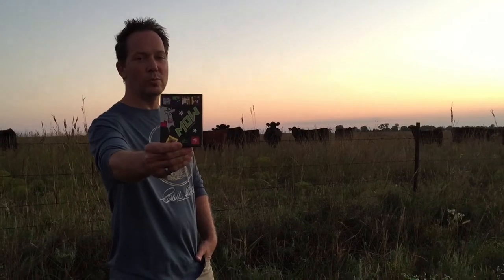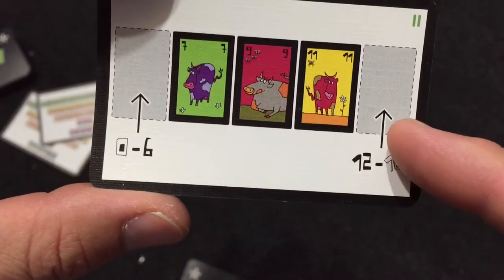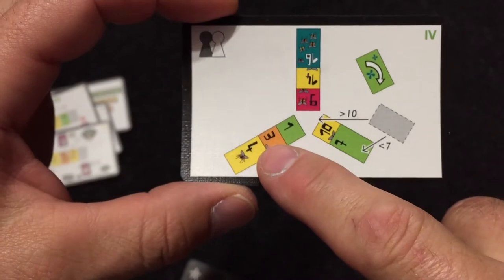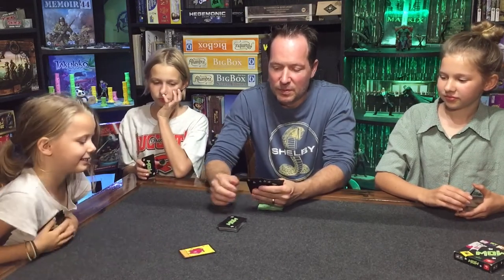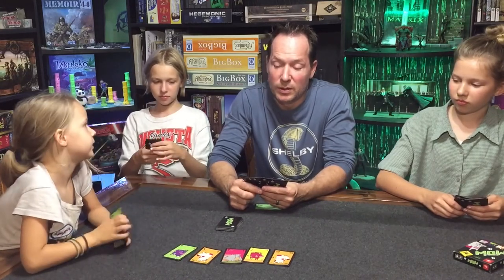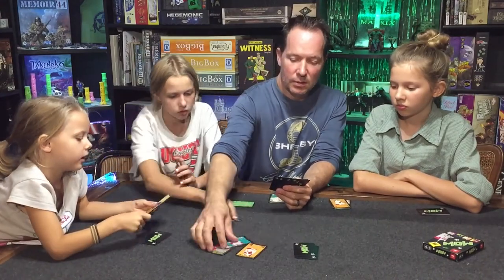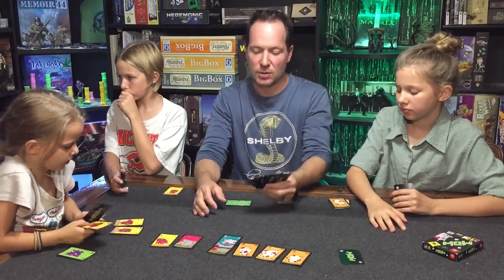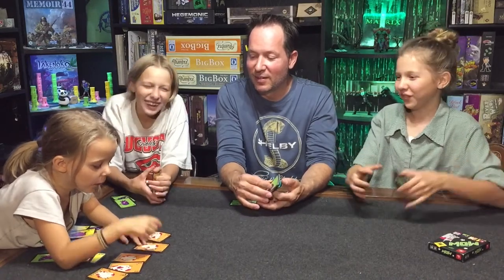REVIEW of 'MOW' by Shelby Smith from Bonding With Board Games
Cows and flies are the main actors in Mow, Bruno Cathala's latest card game. Published by Hurrican and released at the 2008 Essen Game Fair, Mow is a simple card-game for 2-5 players and is illustrated by Sandra Tagliabue.

Players will gather points by creating a herd, but at the same time they have to avoid getting too many flies, or else their total score will be heavily reduced.

Mow is exclusively published by Hurrican, all printings of Mow are from Hurrican and distributed by other companies